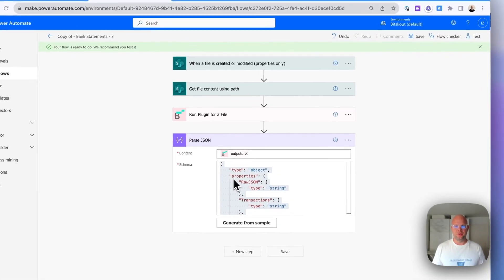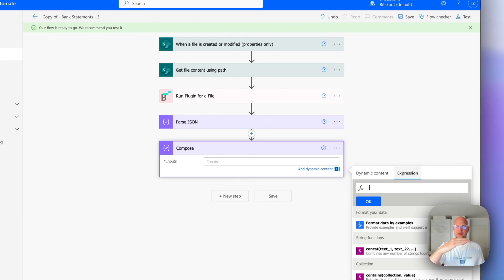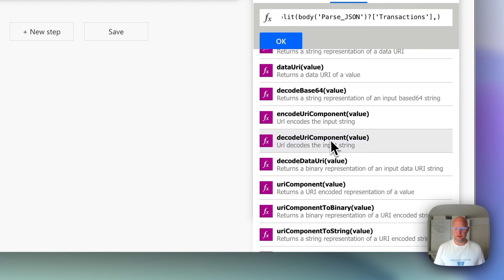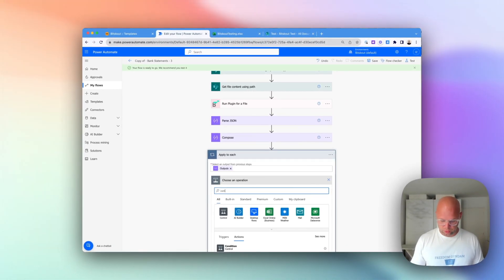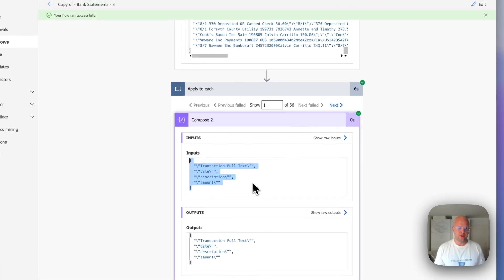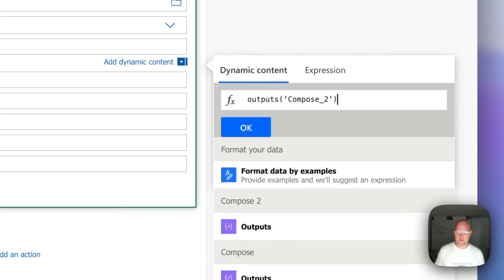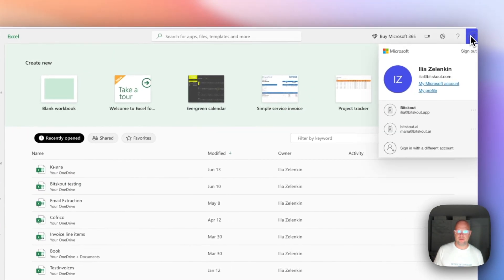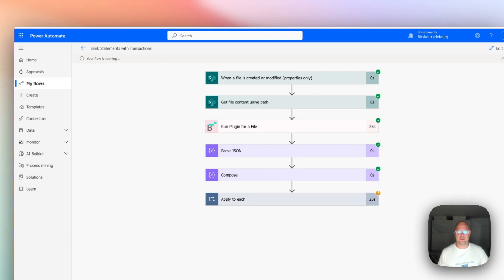How to Extract Transactions from Bank Statements to Excel using Power Automate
Learn how to extract bank transactions from a CSV file using only Power Automate in this tutorial by Ilia from Bitskout.